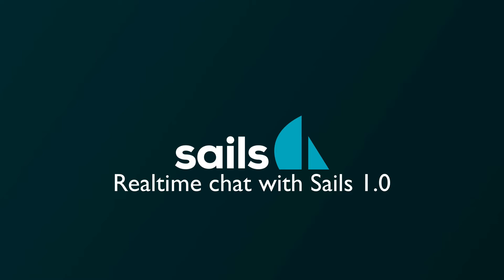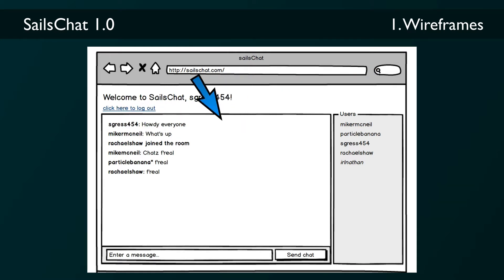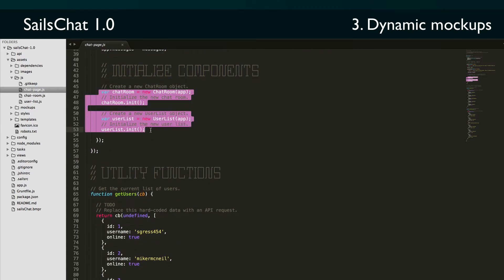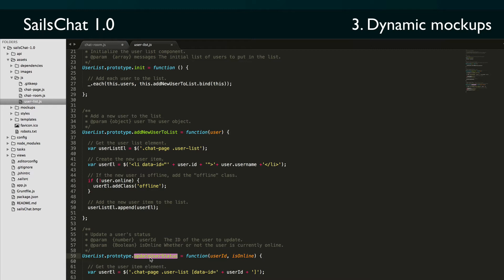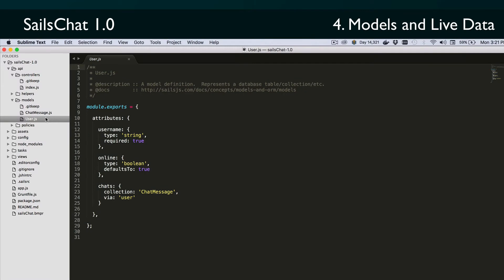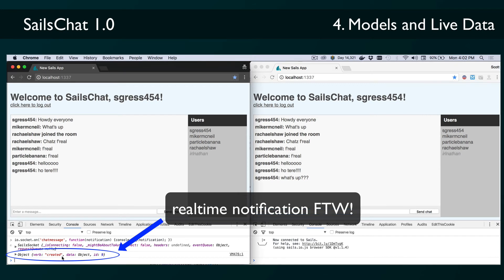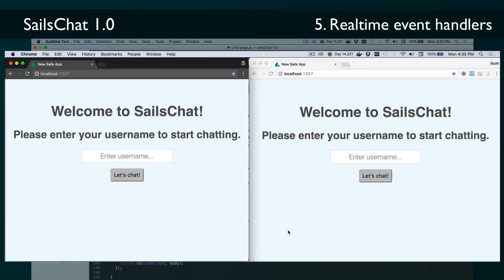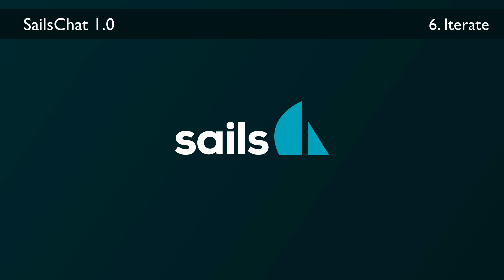Building a realtime chat app with Sails 1.0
This tutorial will take you through the steps to build a basic realtime chat application from the ground up with Sails 1.0. Some basic familiarity with Node, Git and the command line is helpful.  Follow along with the tutorial by checking out the repo